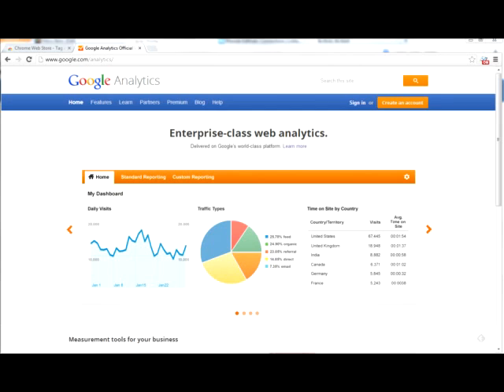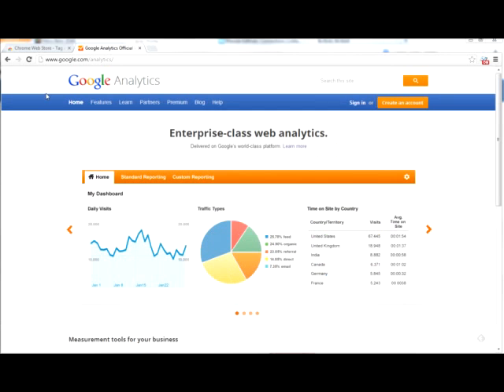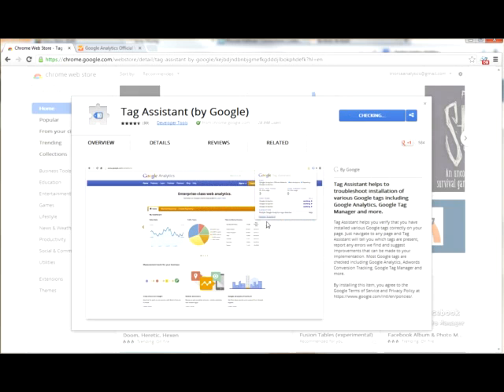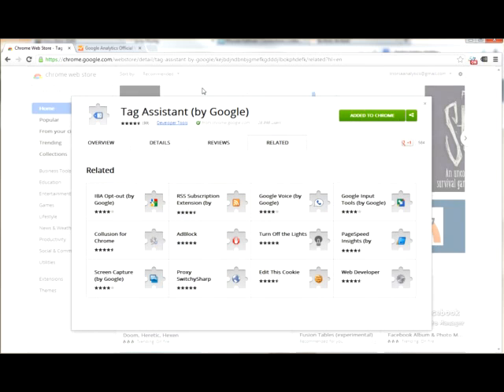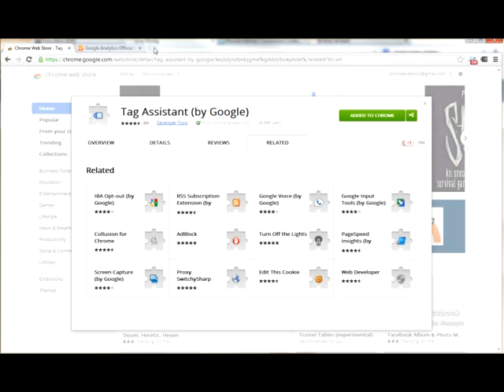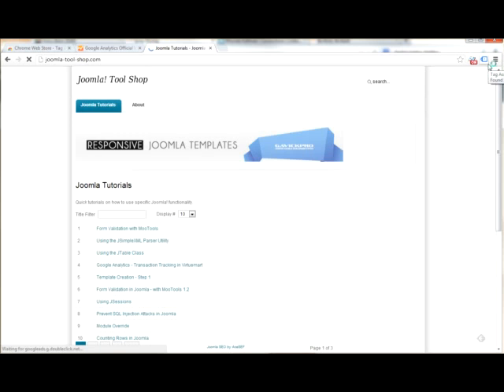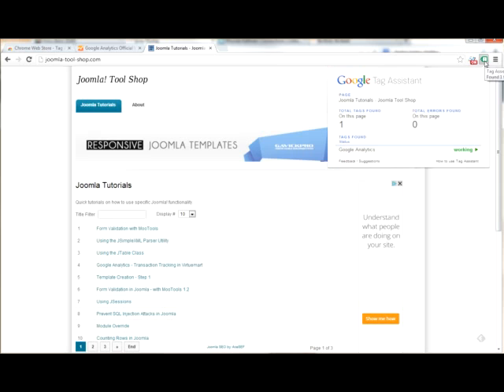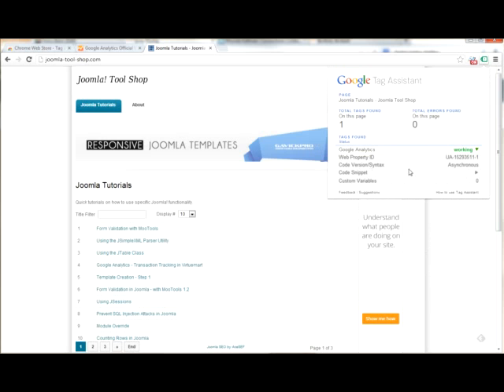How to install and use Google Tag Assistant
This brief video is an introduction on how to install and use the Google Tag Assistant to check the Google Analytics and other tags on your website.